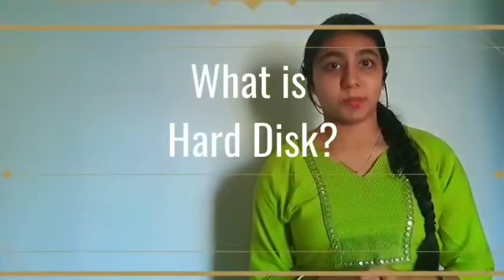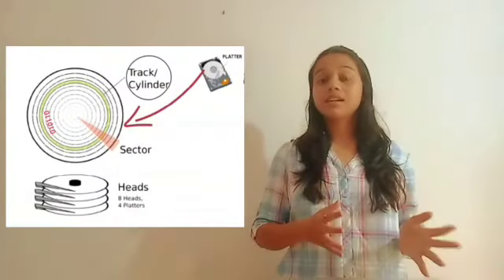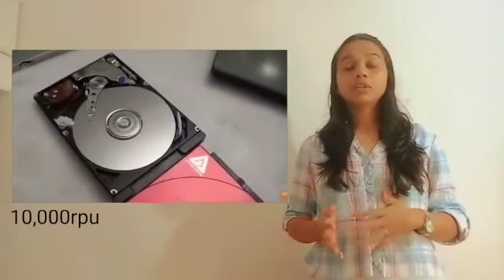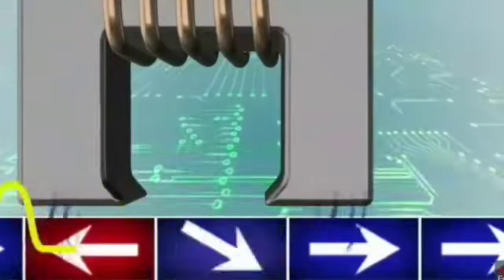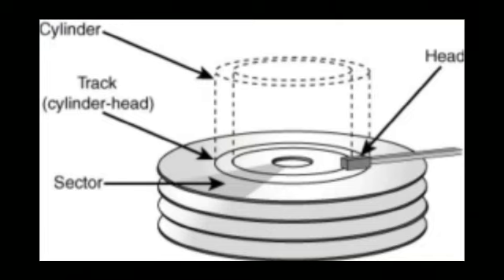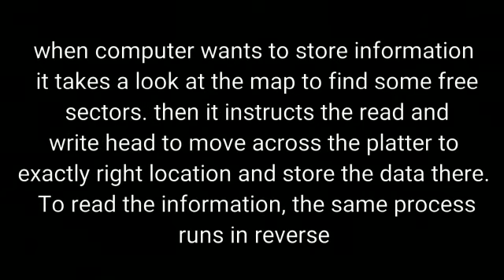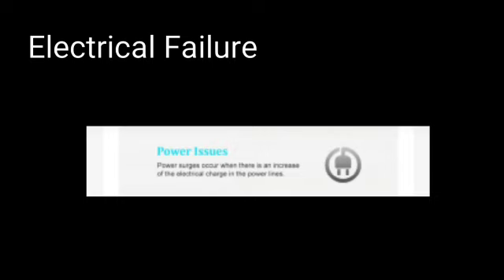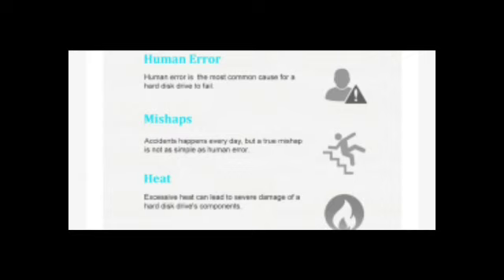Storage of Data in Hard-disk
Hello everyone, today we will be learning about storage of hard disk through this video